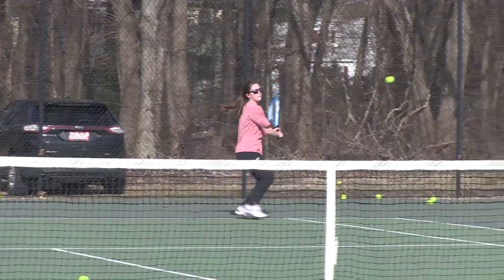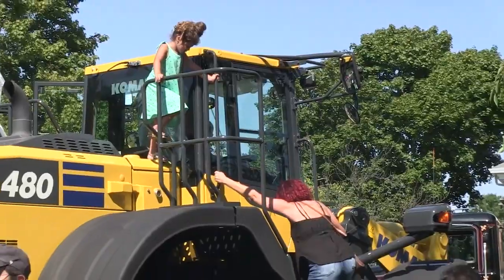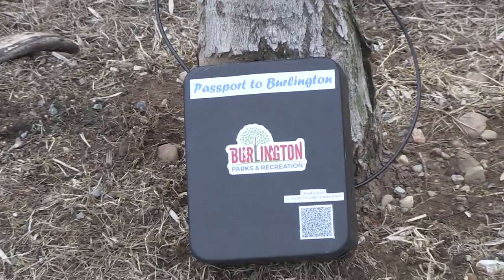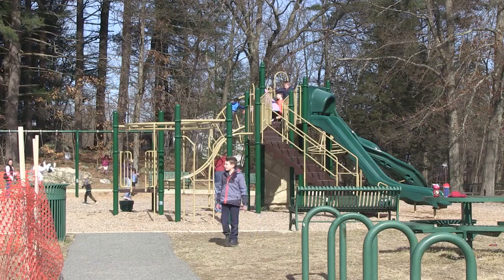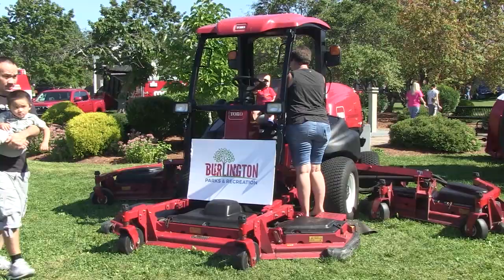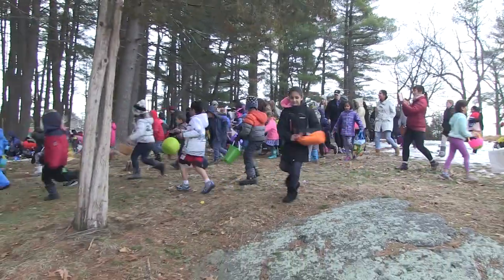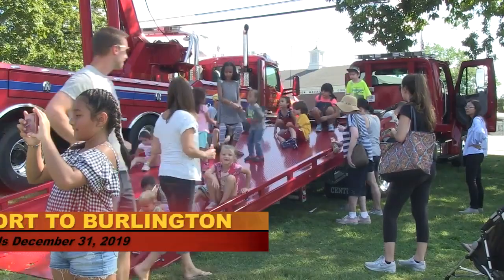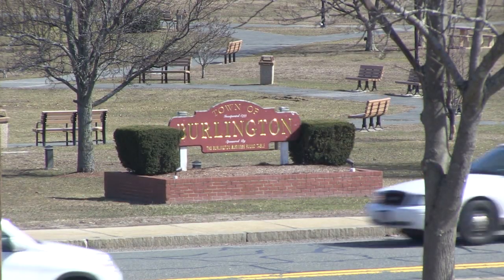BNEWS Feature: Parks & Recreation Offers "Passport To Burlington" Program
There's plenty to do all year 'round thanks to Parks & Recreation's various special events and programs. This year marks the start of their "Passport to Burlington" program, which should encourage residents to get out and explore all that Burlington has to offer.

BNEWS Reporter Chris Flaherty spoke to Parks & Rec Director Brendan Egan for more on this exciting new program